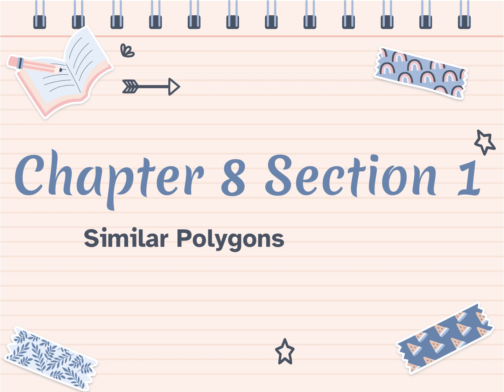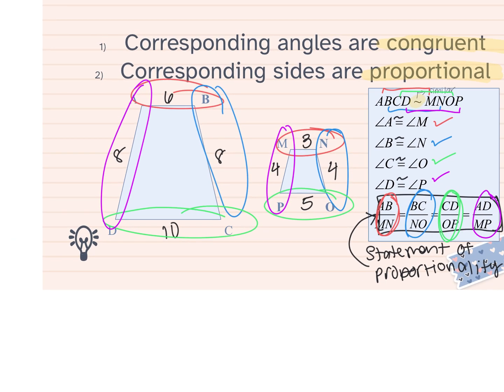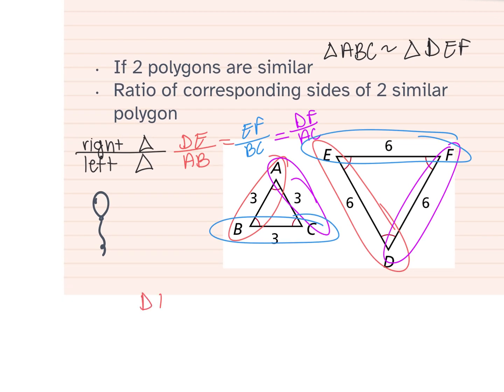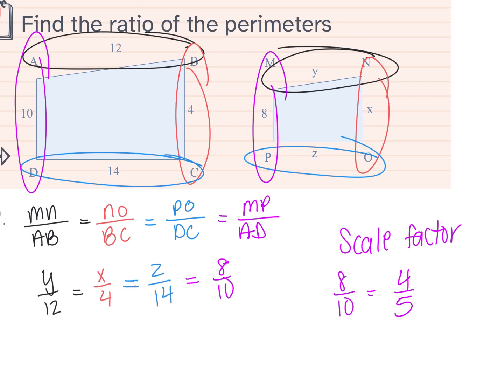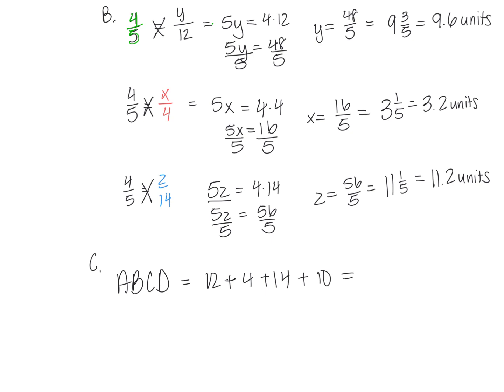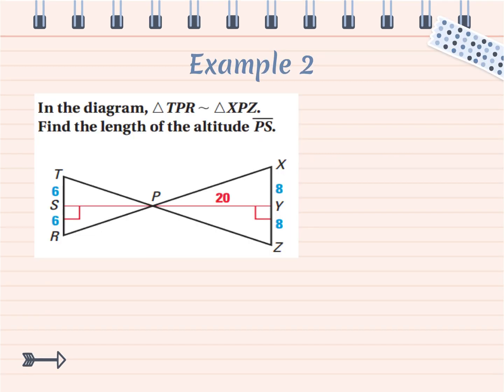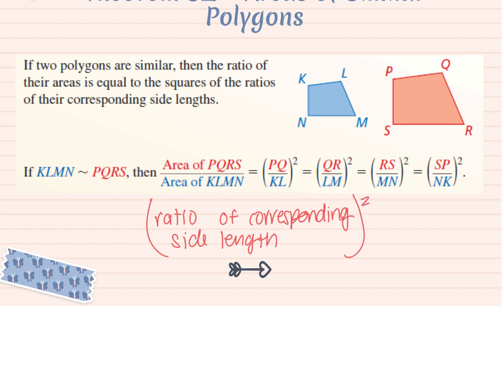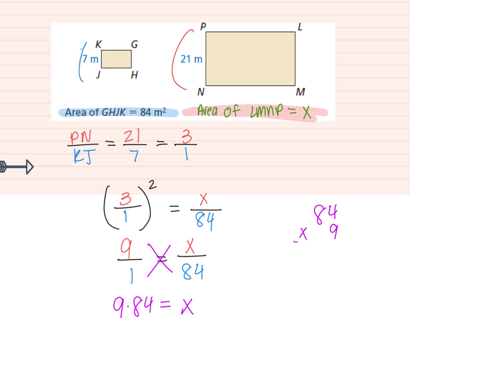Chung - Chapter 8 Lesson 1